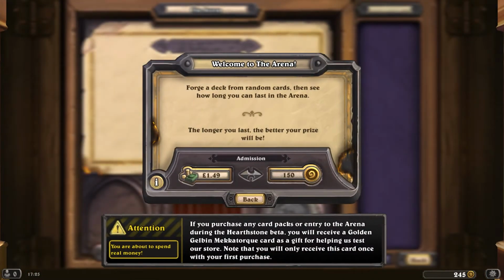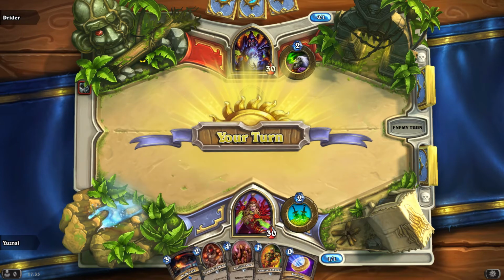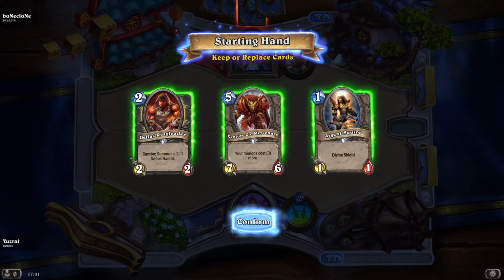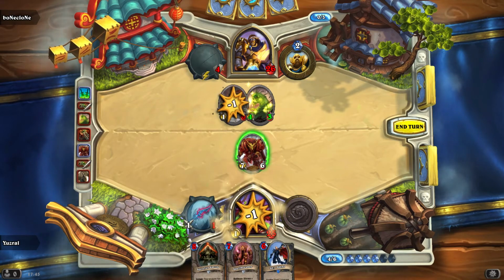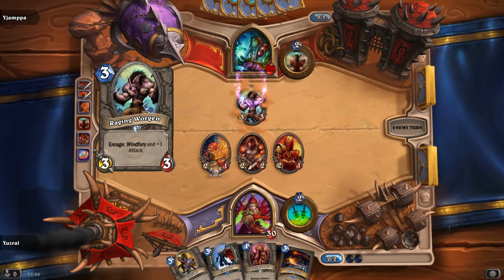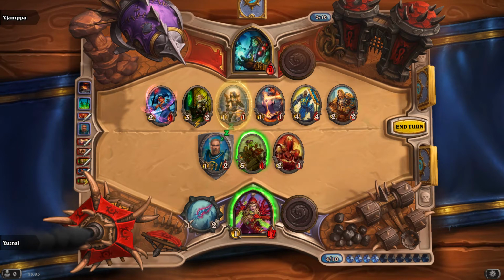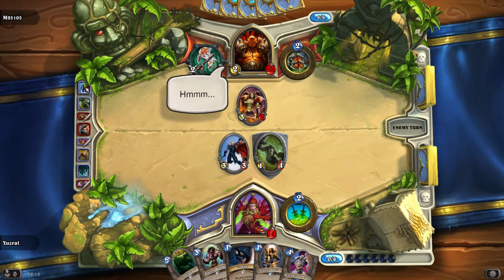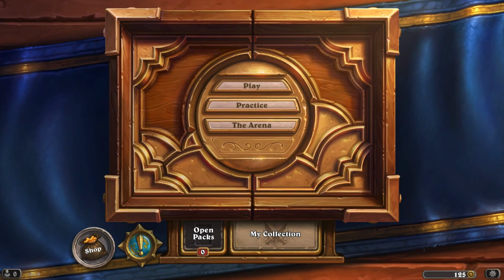Hearthstone: Scrub of the Arena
In which I take a rogue into Hearthstone's Arena. It ends...oh, just look at the title.